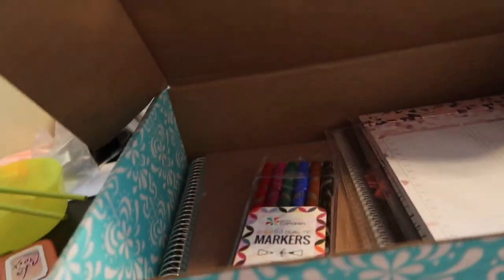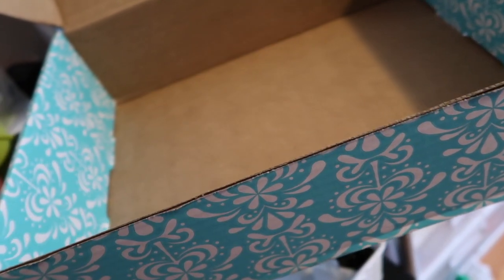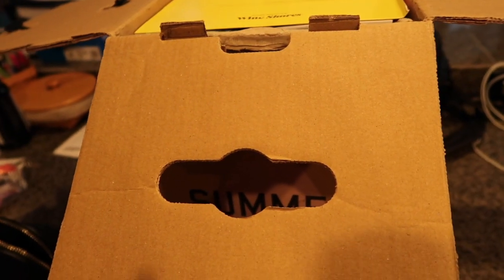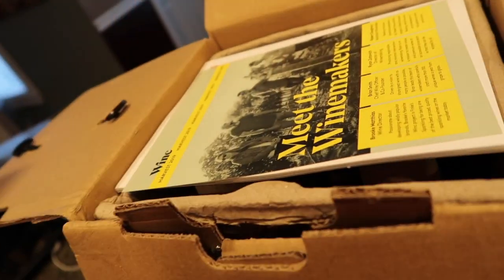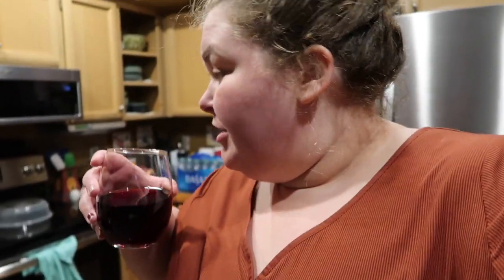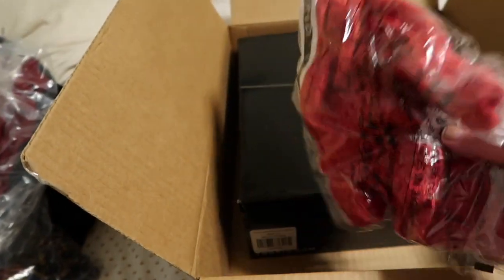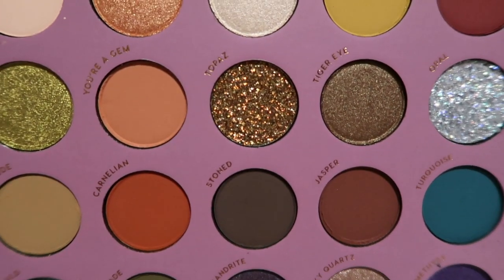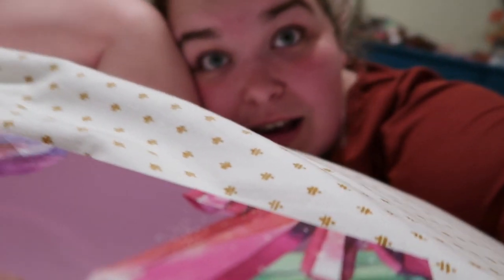Life Updates and Hauls | StyledByKaylaXO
~OPEN~

Follow my Health/Fitness Instagram - HealthByKaylaXO

Filmed using my Canon G7X

Most of my videos are 100% me with no sponsorship from anyone! But if ever there is a sponsored video I will let you know down below!